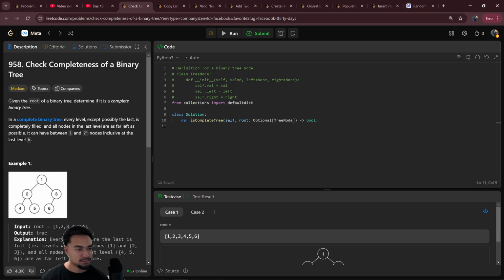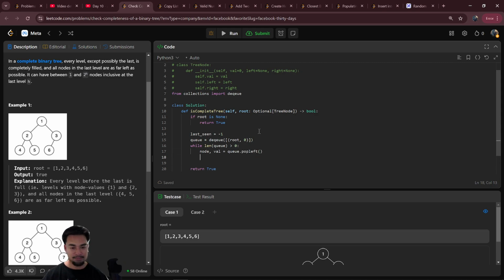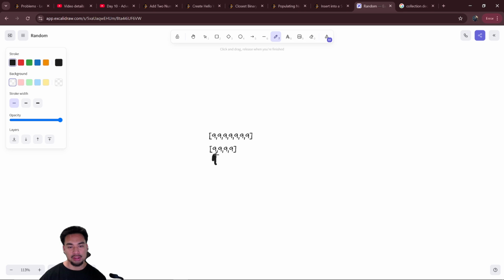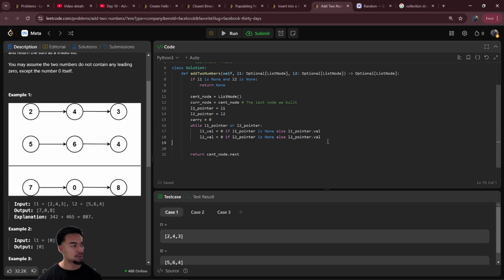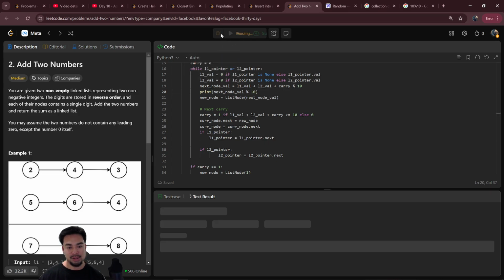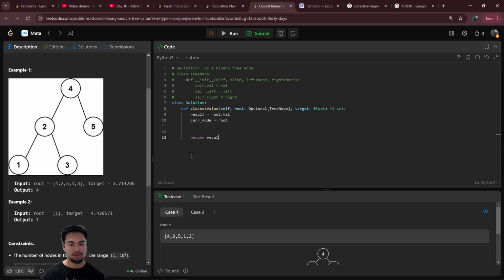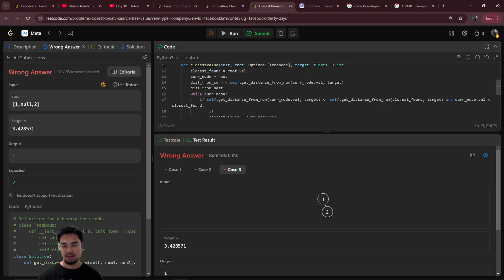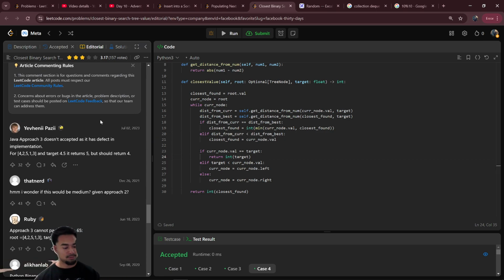Senior Software Engineer Solving Meta Interview Questions | EP. 2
0:00 – Introduction
0:45 – Question 1: Check if a Binary Tree Is Complete
11:34 – Question 2: Add Two Numbers (Linked List)
28:08 – Question 3: Closest Binary Search Tree Value